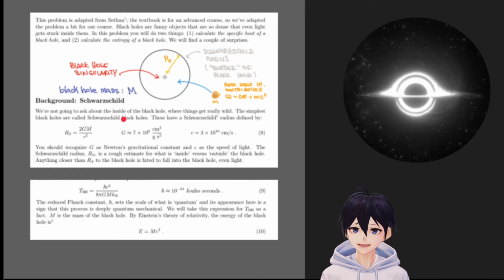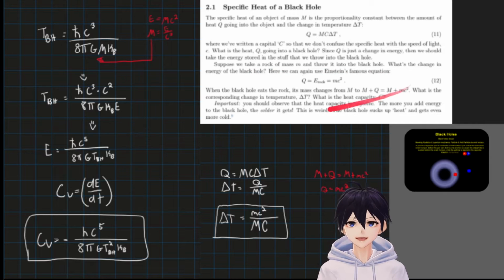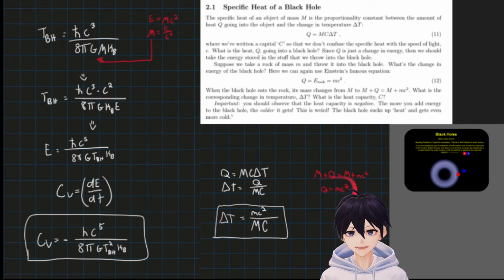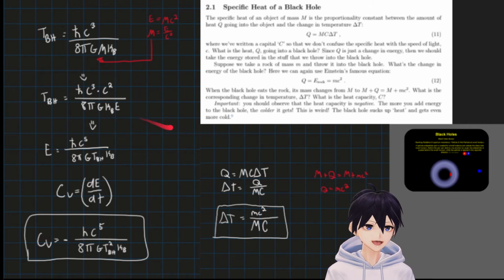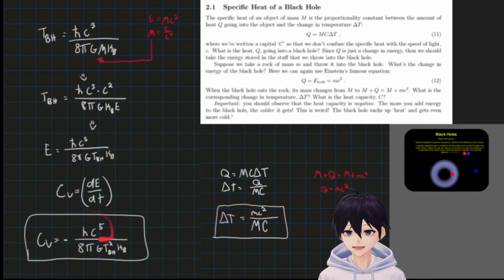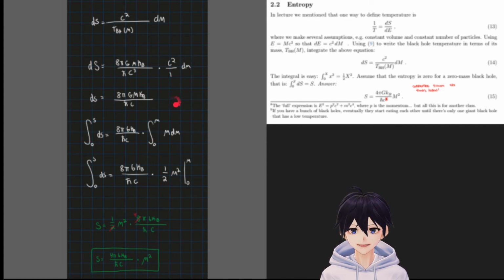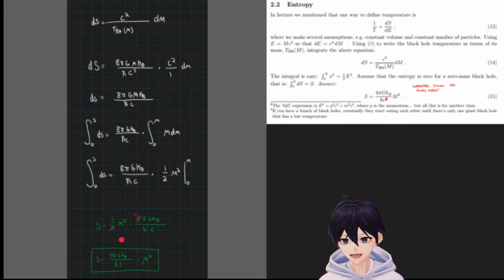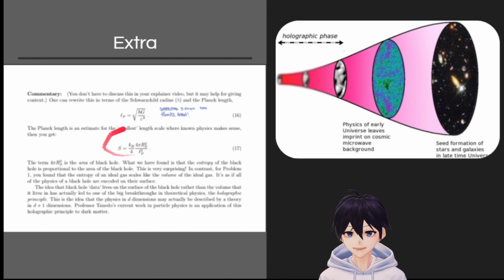Physics Afterhours EP15:DIS(Sec 003) Q2.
NOTE: The reason I call this Physics Afterhours is bc I'm prob doing this video at 1am LOL.

Sorry this weeks video is sooo long.